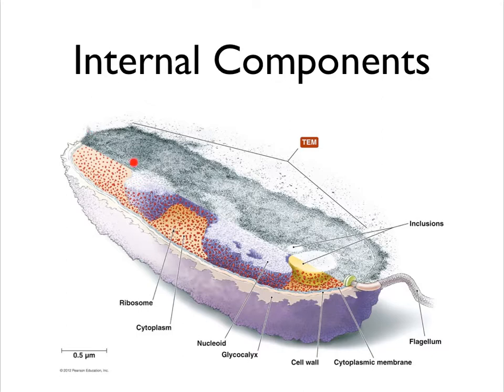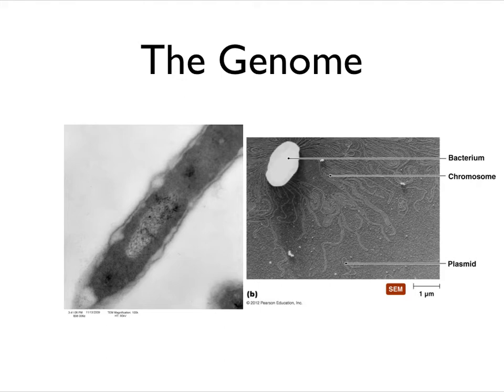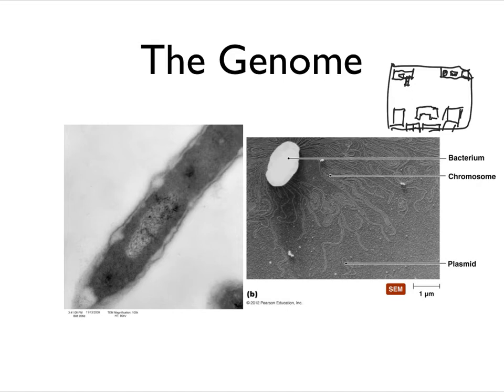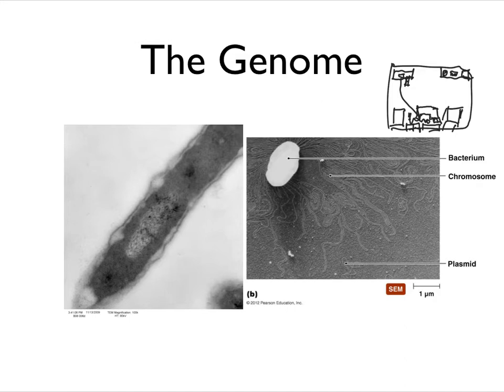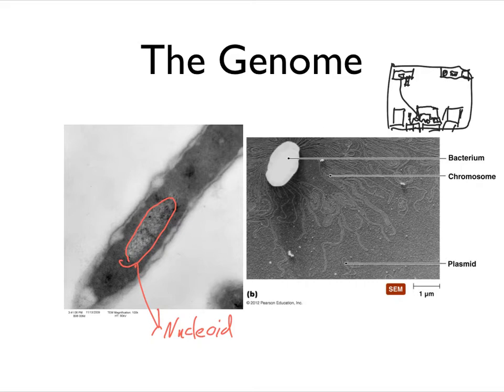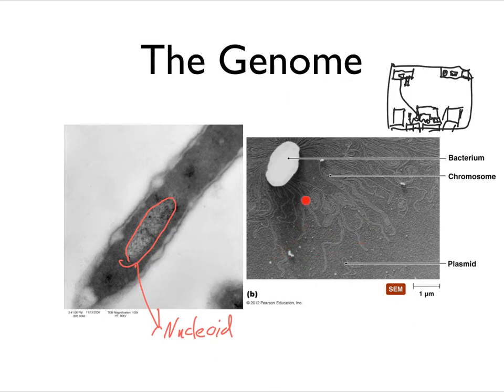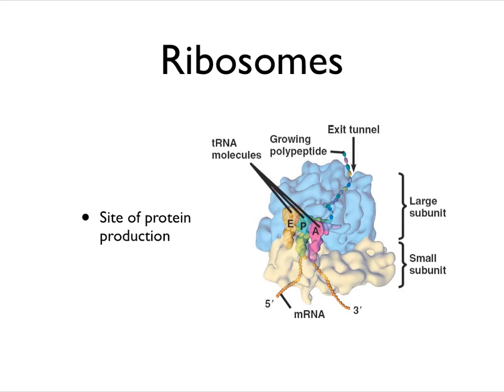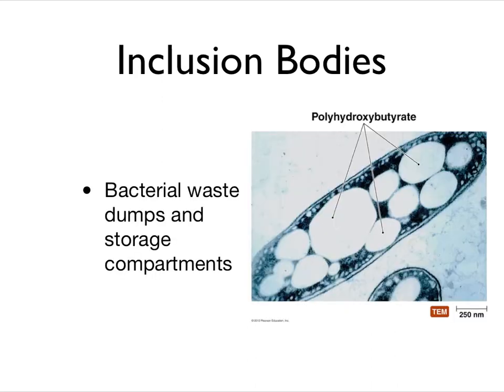Prokaryotic internal structures